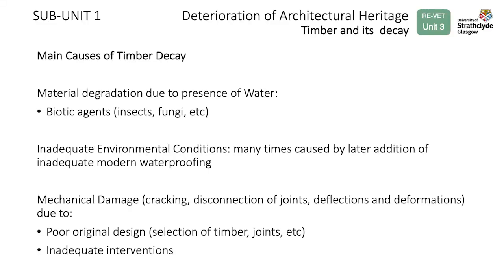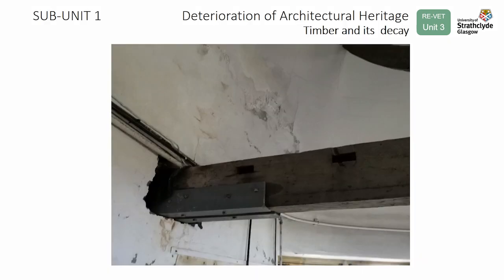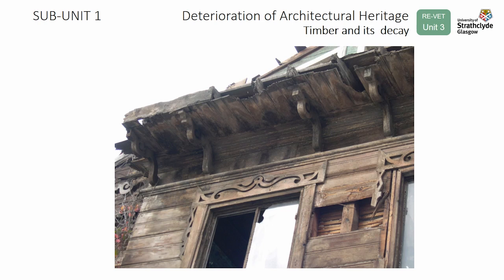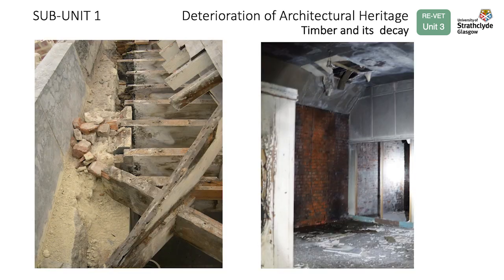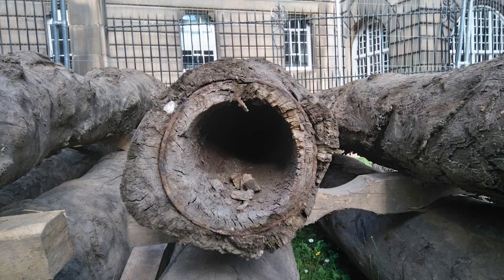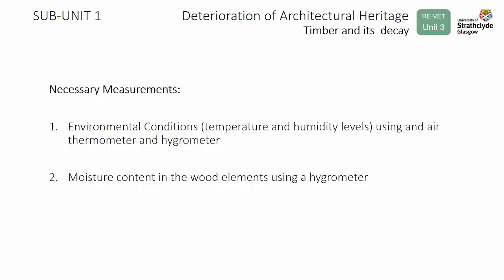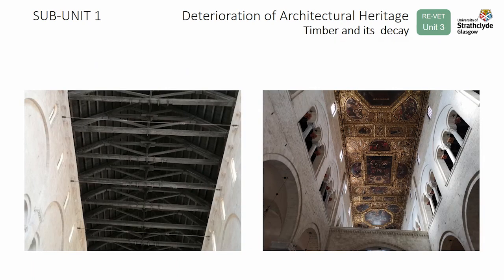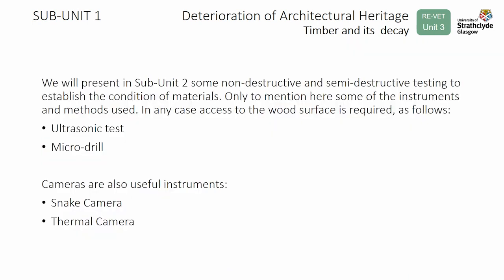Unit 3: Timber and its decay